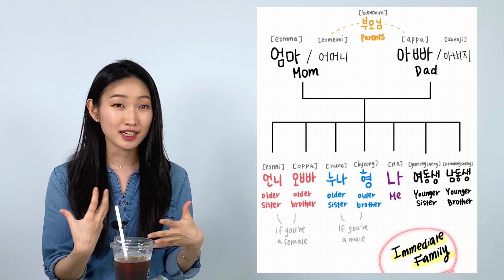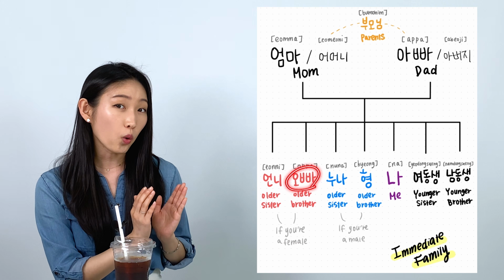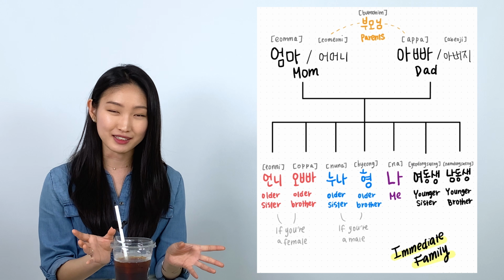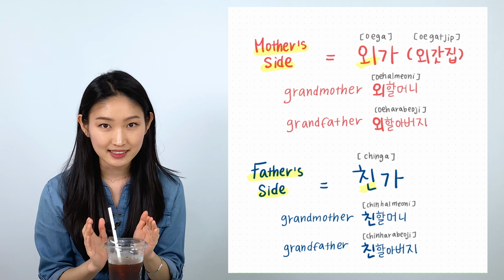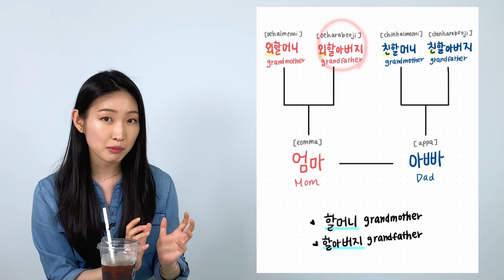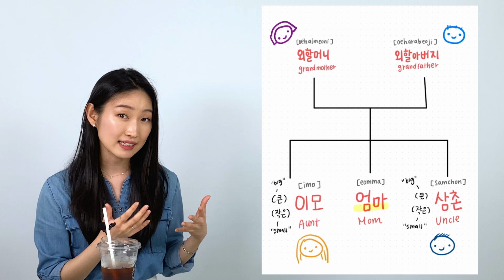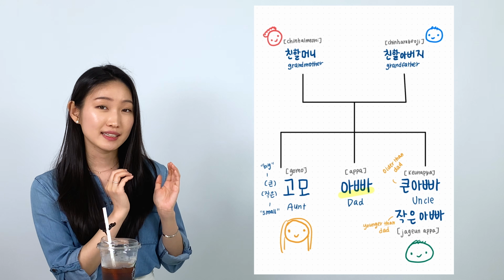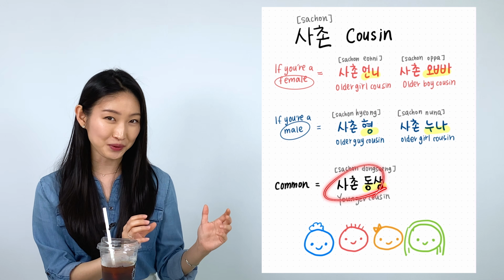Family Members in Korean! MUST KNOW Family Vocabulary 👨‍👩‍👧‍👦🌳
0:33 Immediate Family
2:35 Important Rule (Mom's side/Dad's side)
3:45 Grandparents
5:03 Aunt & Uncle (Mom's side)
5:59 Aunt & Uncle (Dad's side)
6:48 Cousins

Hope this video helped you understand the Korean family tree better!